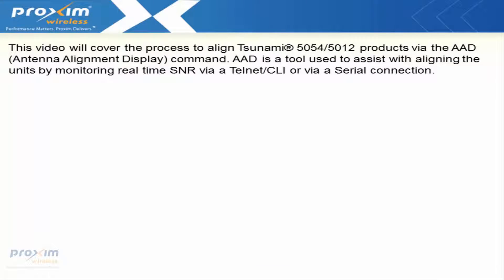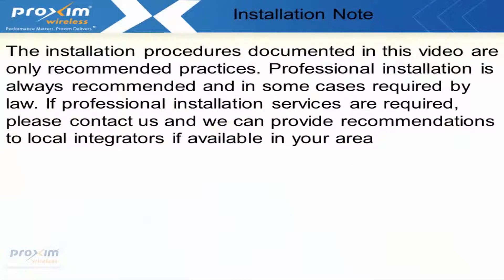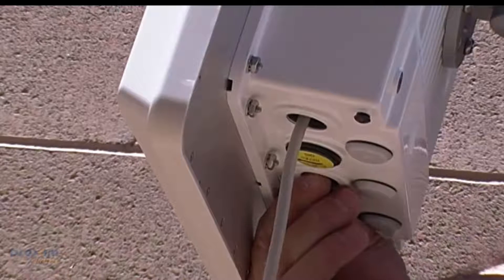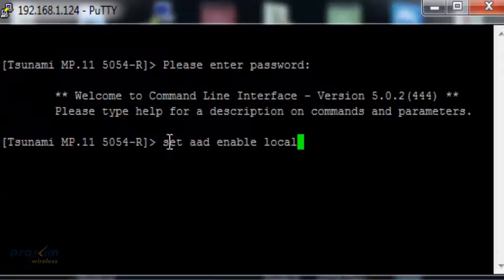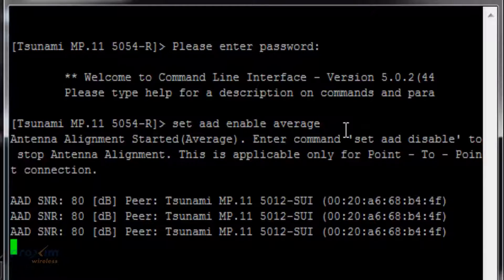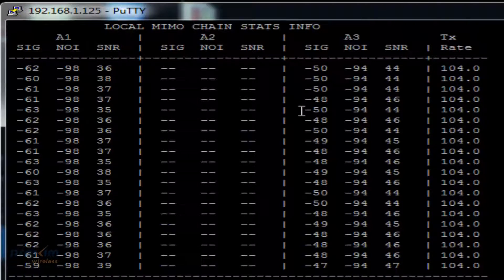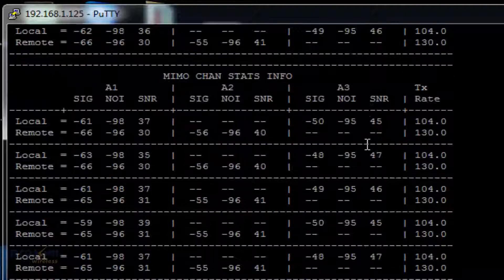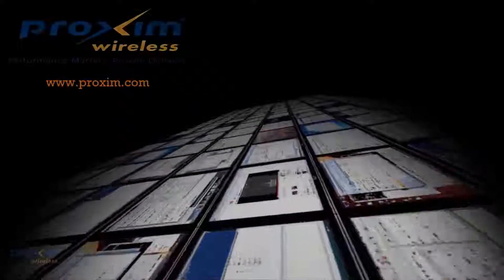Antenna Alignment (AAD) for the Tsunami® 5054/5012 family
This video will cover the process to align Tsunami® 5054/5012 products via the AAD (Antenna Alignment Display) command. AAD is a tool used to assist with aligning the units by monitoring real-time SNR via a Telnet/CLI or via a Serial connection.